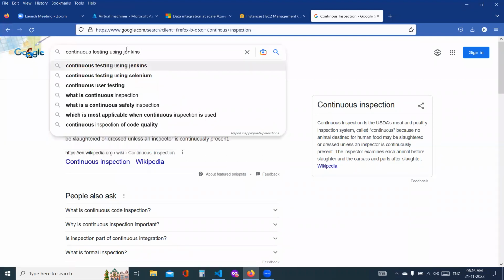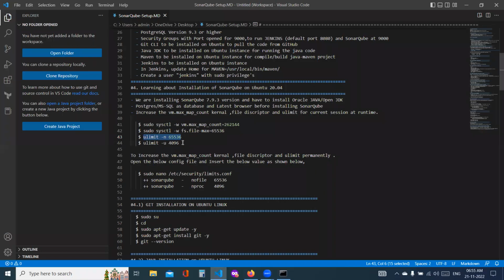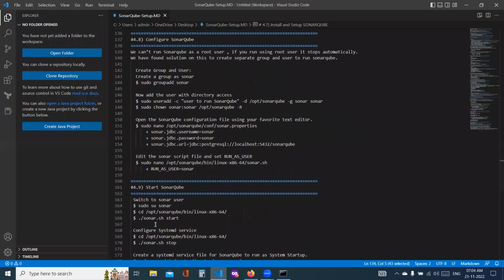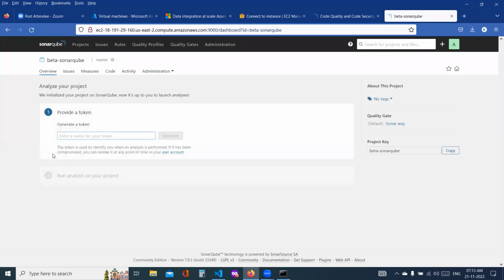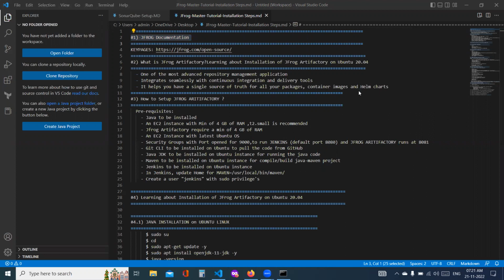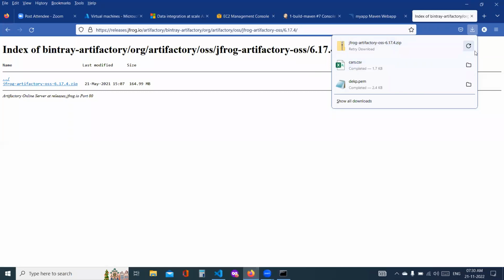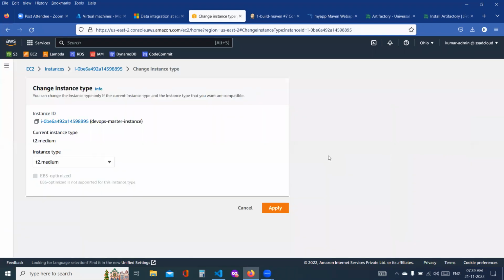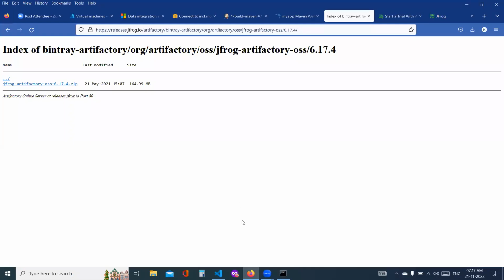37-Sonarqube && JFrog Artifactory